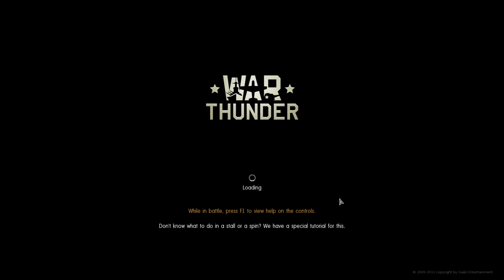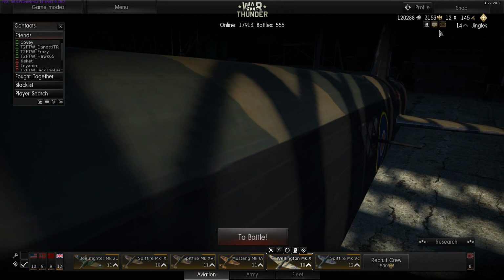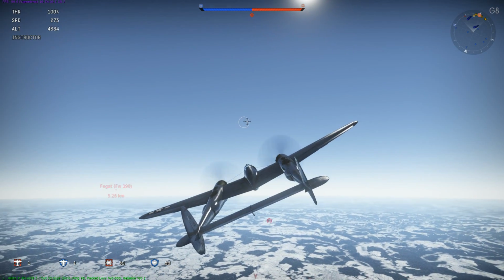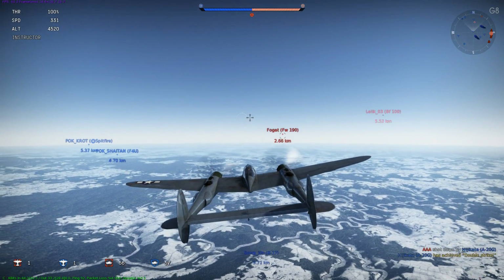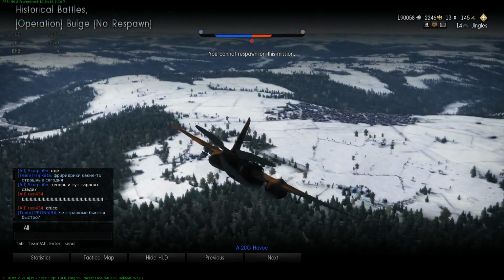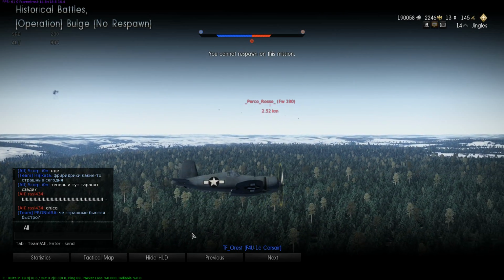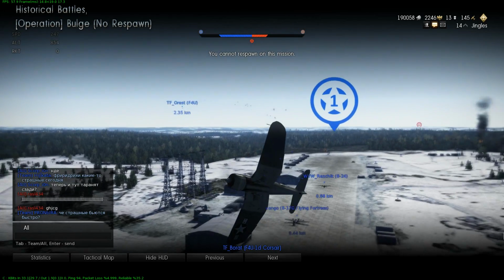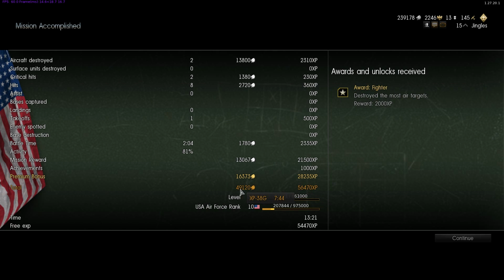War Thunder - Historical Battles - Learning How To Not Suck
I've resolved to play at least one Historical Battle every day until I start to get good at it.  The flight model is a lot tougher but the credits and xp you get even from doing poorly are equivalent to doing well in Arcade Battles.  With practice, if I can do well in Historical Battles, I should be able to turn into a credit and xp grinding monster.